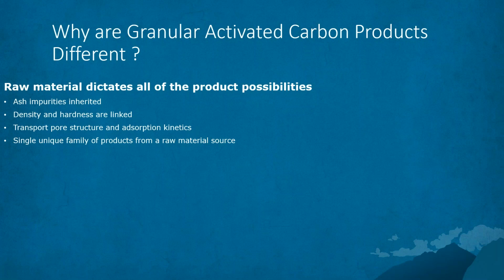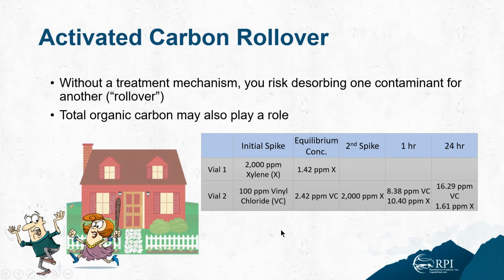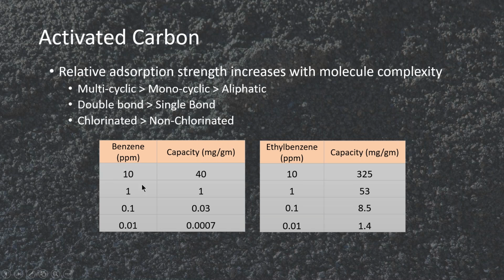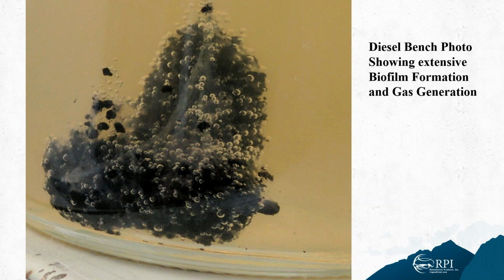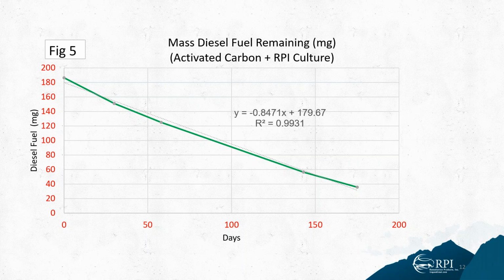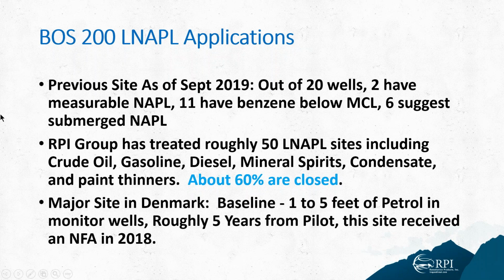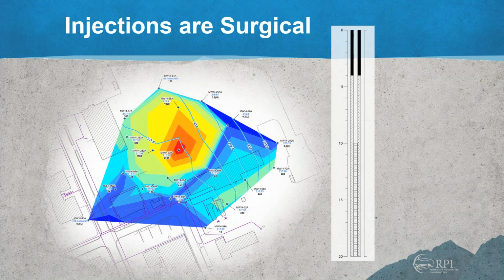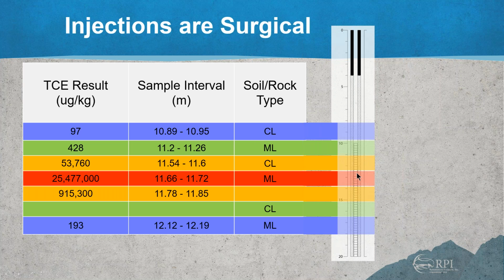18 Years of Activated Carbon In Situ Exposing The Truth About Trap & Treat and Rollover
Recent interest in “Carbon-Based Injectates” has spawned many opinions on applications and limitations from a spectrum of sources including EPA and various regulators and consultants. RPI Group has been injecting products based on activated carbon for over eighteen years and we’ve learned a lot.